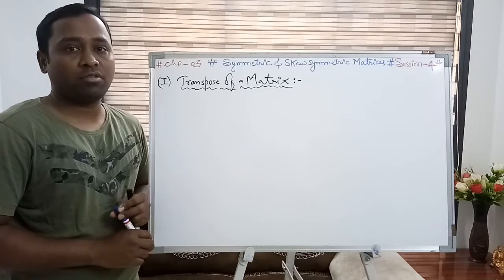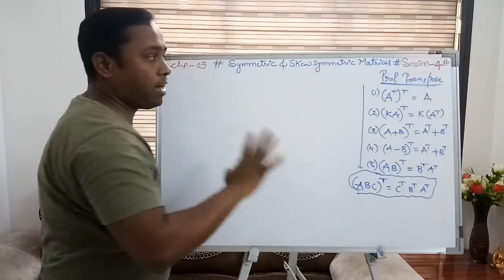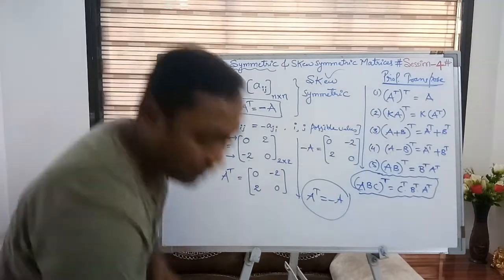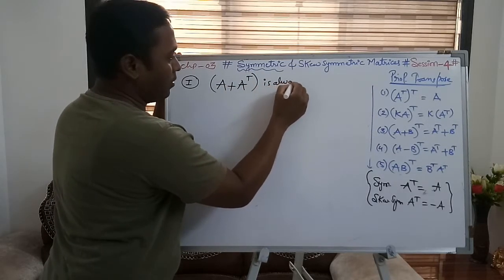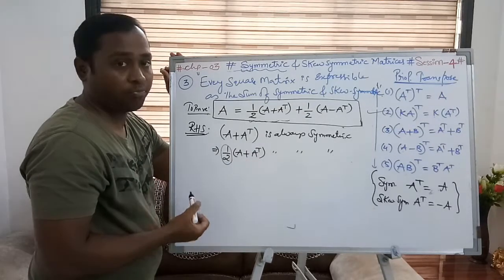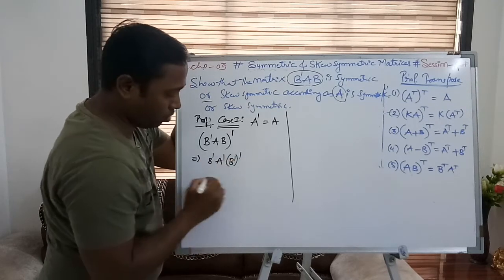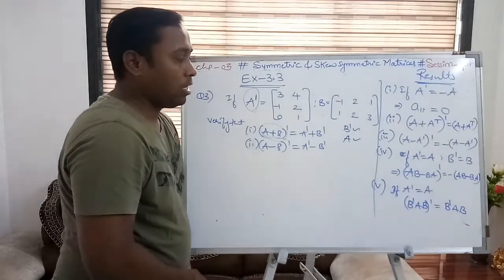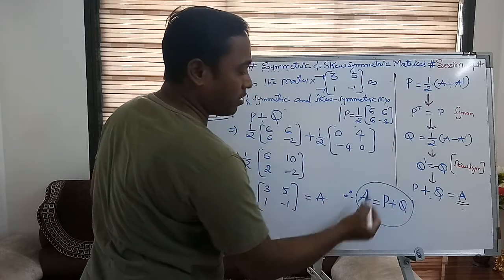Class 12#Maths#Matrices# Transpose Concept#Session-4#